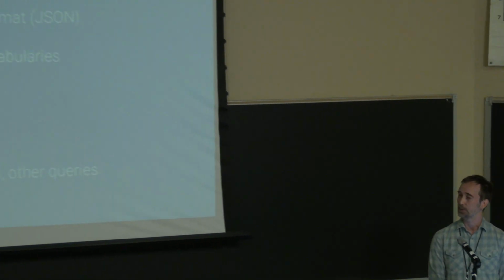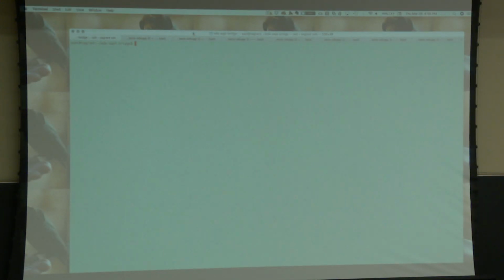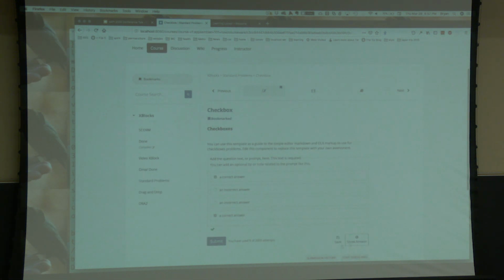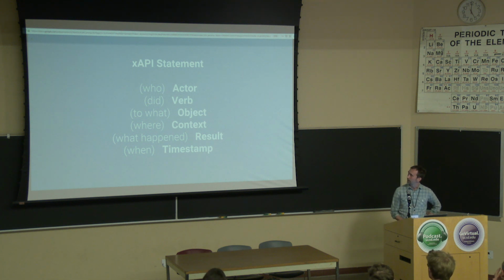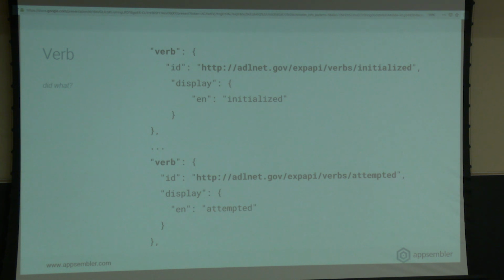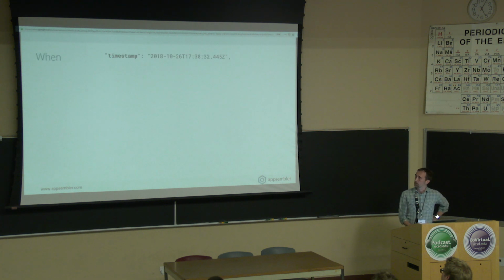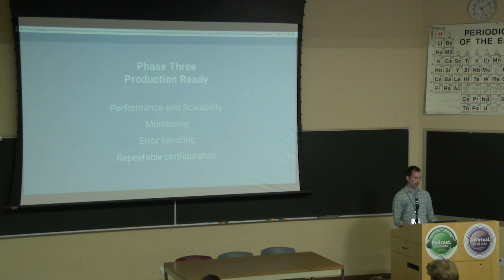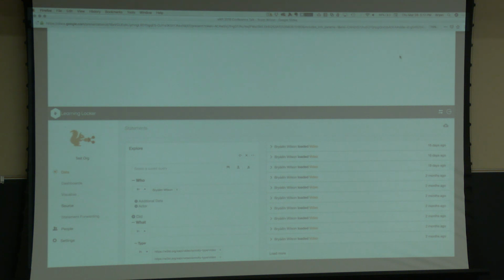Open edX Conference 2019 “Cross-Platform Learner Analytics with Open edX and xAPI!” 3/28/19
Open edX Conference 2019
 “Cross-Platform Learner Analytics with Open edX and xAPI!”
 Bryan Wilson
3/28/19